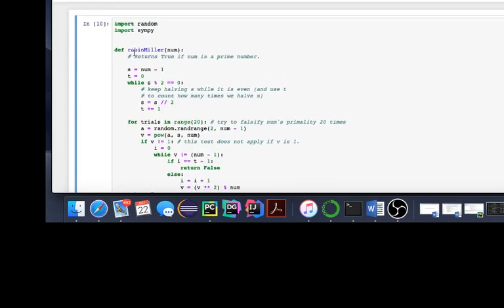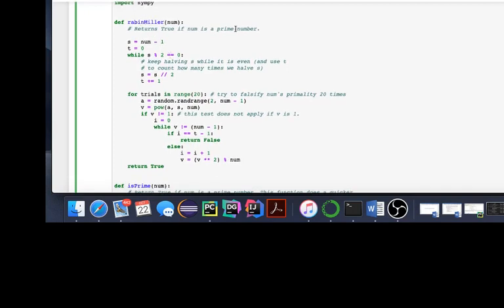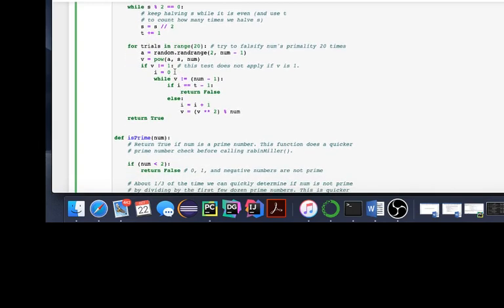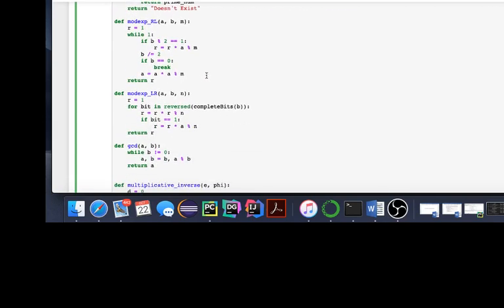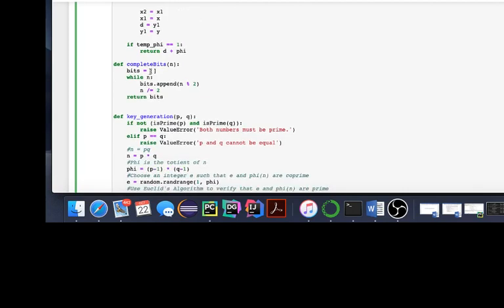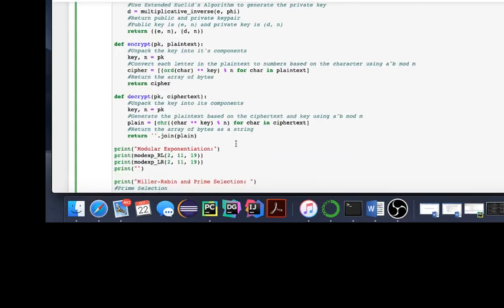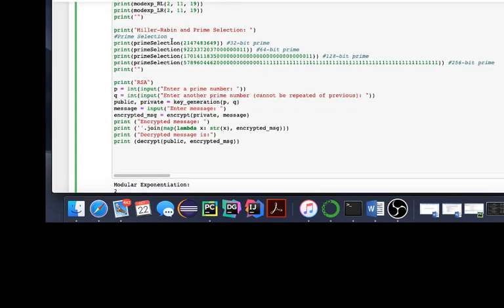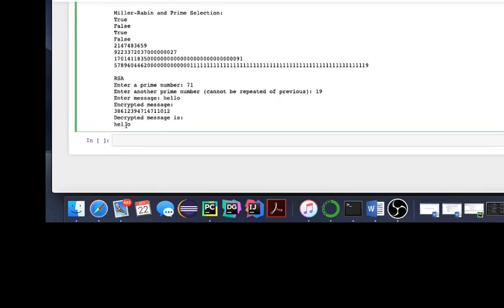Modular Exponentiation, Primality, and RSA Explanation